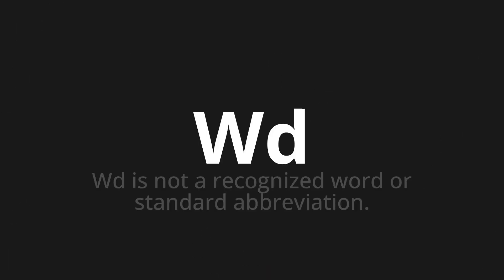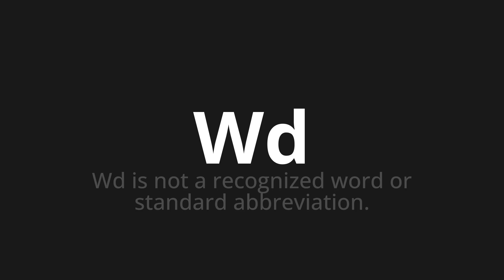How to pronounce Wd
Master the Pronunciation of 'Wd' - which means : Wd is not a recognized word or standard abbreviation. 📝 with @PPrononciation 🎓🗣️ - [Your Guide to English]

Learn to pronounce 'Wd' perfectly in English with our easy and engaging tutorial by @PPrononciation! 📖📽️ In this comprehensive video, we provide you with native speaker examples 🗣️👂 and phonetic breakdowns 🎵 to ensure you get the pronunciation just right.

How to say Wd in English